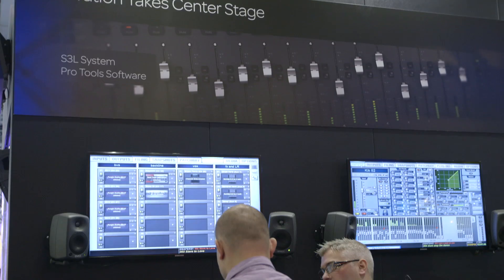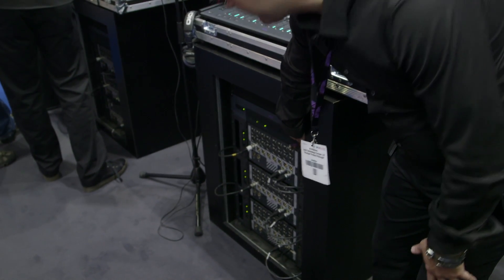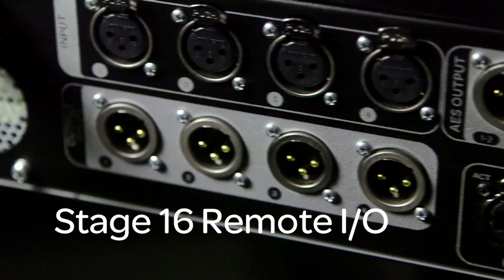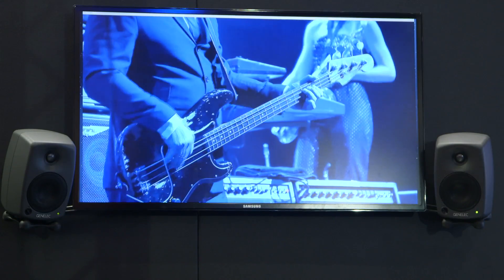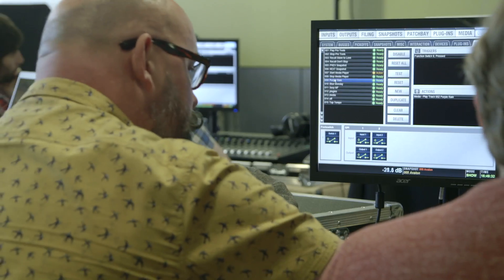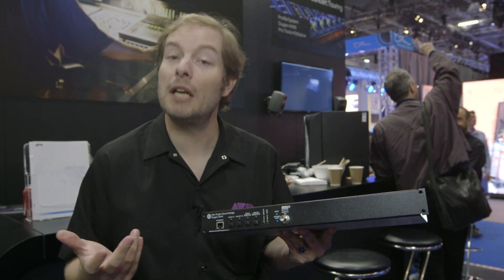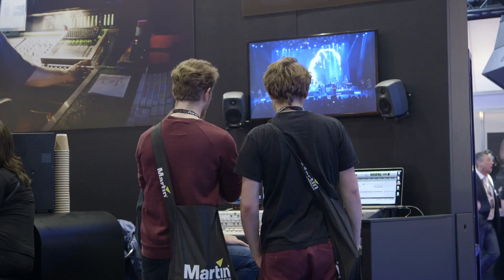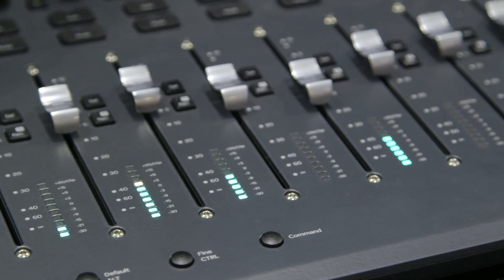PLASA 2013: Audio Everywhere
Innovation took center stage at PLASA London. Learn how Avid is leading the audio industry with the ultra-compact, modular S3L live sound system.

Avid S3L
Get the performance, sound quality, and features that countless live sound professionals have come to rely on in a system architecture that's built for the future.

Dugan-VN16 Option Card
The easiest way to mix perfectly balanced speech and dialog across multiple live mics. Automatically detect active mics and adjust volumes accordingly.